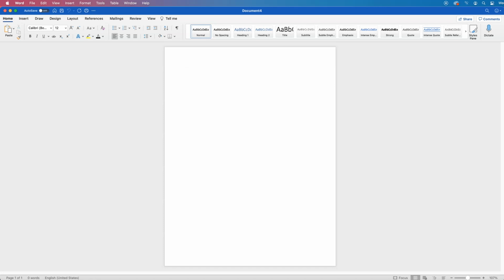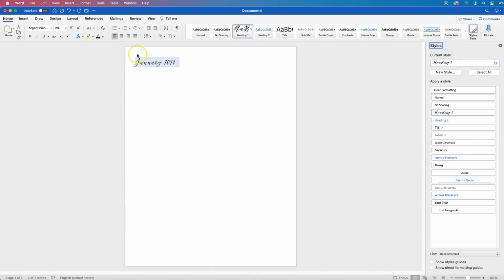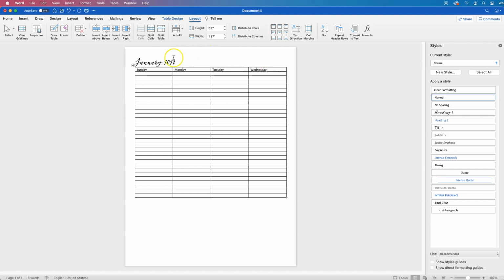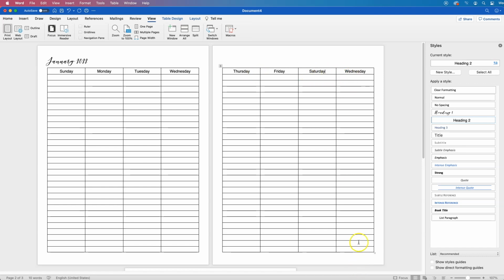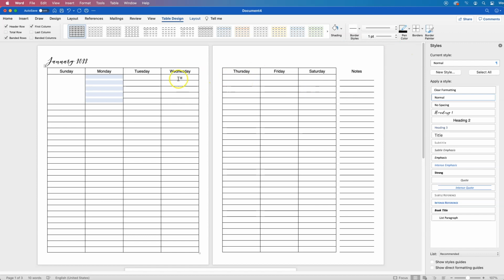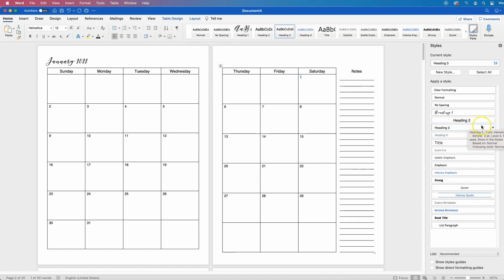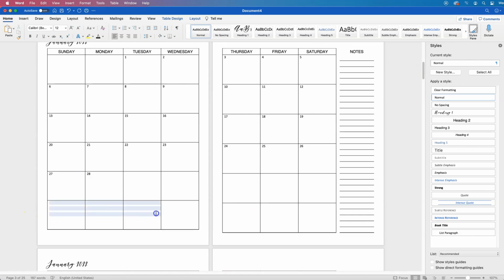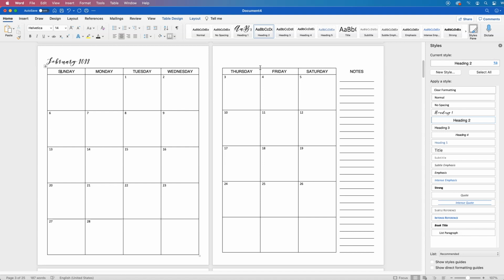How to make a 2-page calendar layout for KDP Planners or Printables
How to create a dated two-page calendar layout with a notes column for publishing planners on KDP or selling printables on Etsy. Make in any document program, including Word, Google Docs, or Pages.